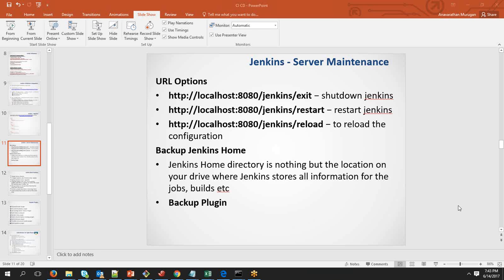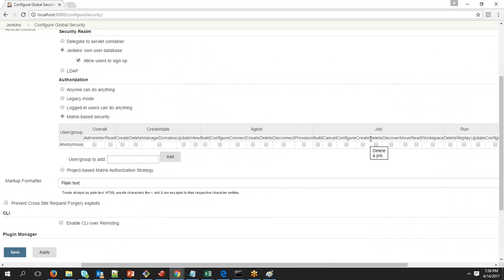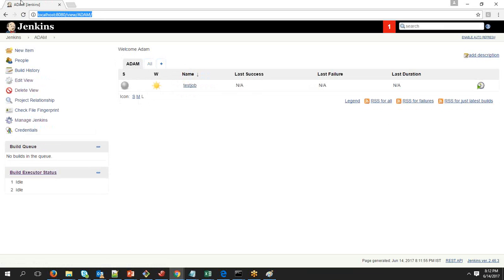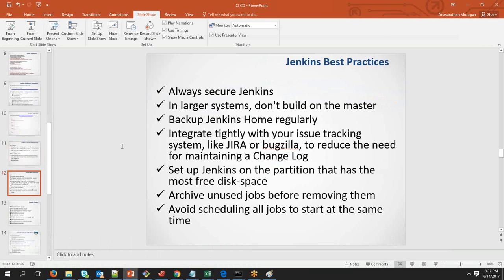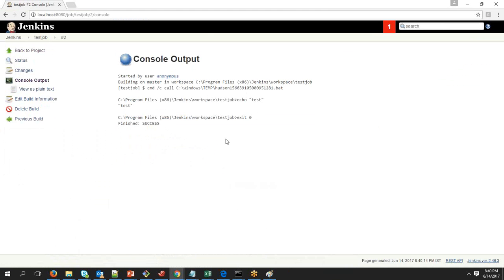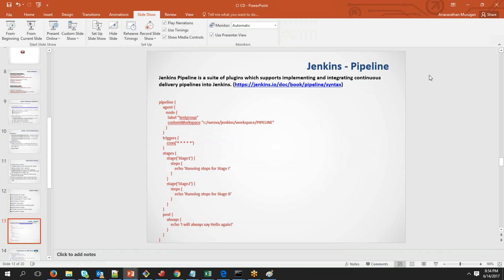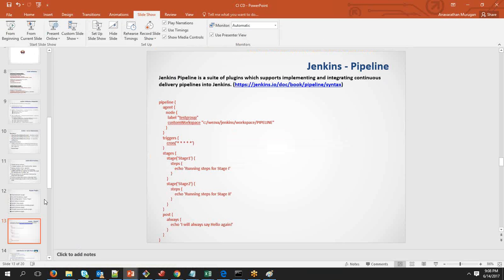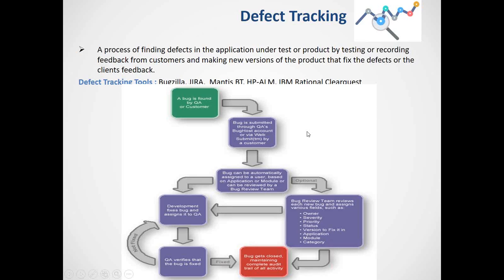Jenkins Tutorial For Beginners Part - 5 | DevOps Tutorials for Beginners